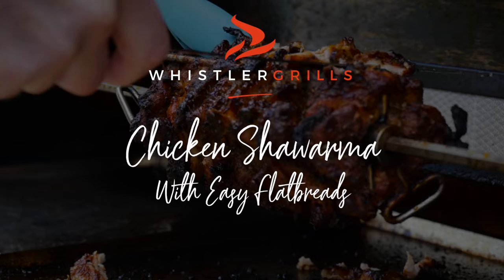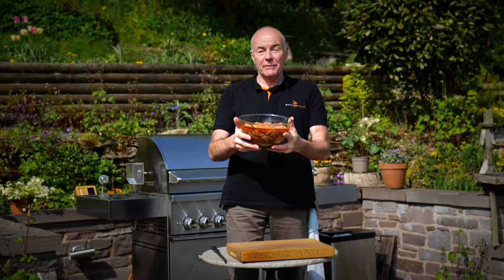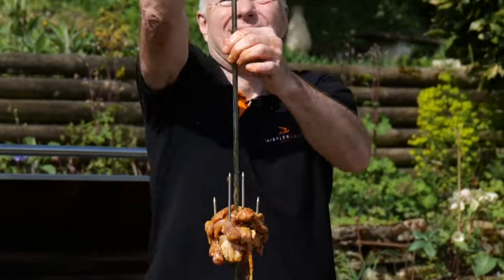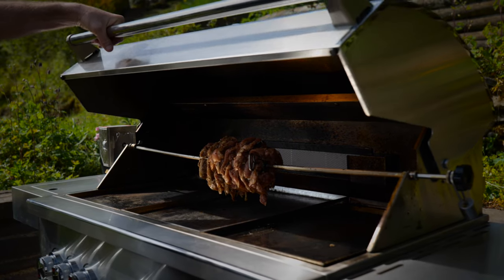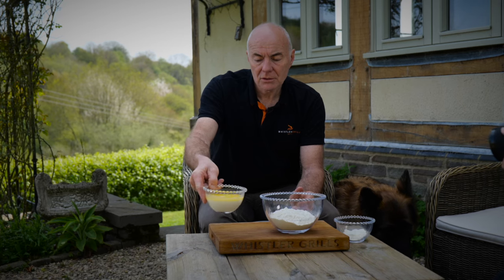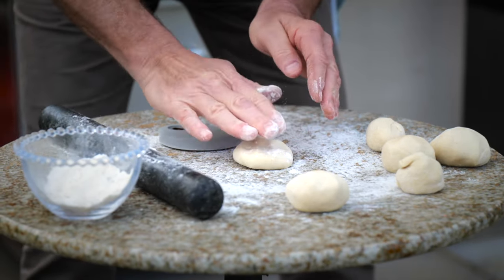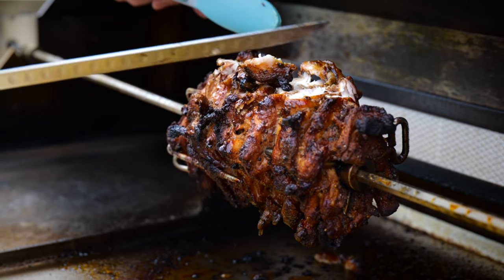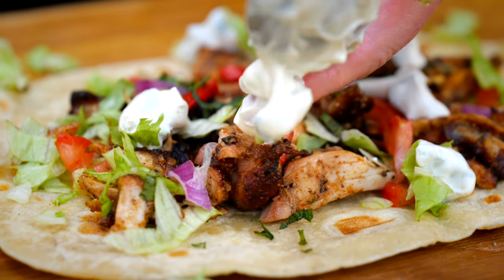Chicken Shawarma recipe on the BBQ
Chicken Shawarma on the rotisserie is a MUST try!

If you haven’t already attempted this on your BBQ, then why not try this delicious yet beginner friendly recipe? Serving 6, this dish is a real crowd pleaser!

INGREDIENTS;
2kg of skinned and boned chicken thighs
250ml extra virgin olive oil
1 tbsp ground cumin
1 tbsp ground coriander
1 tbsp ground cardamon seeds
1 tsp minced garlic
1 tsp fresh minced ginger
1 tsp cayenne pepper
1 tsp smoked paprika
1 tbsp kosher salt
1 tbsp cracked black pepper
1 tsp of chilli powder for extra heat
300g of plain flour
50g of salted butter melted
185ml of full fat milk